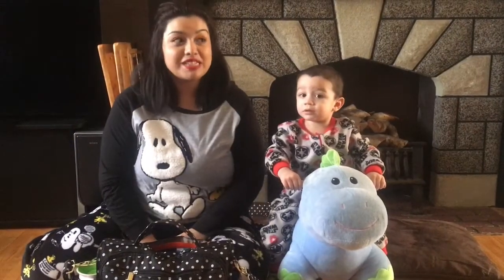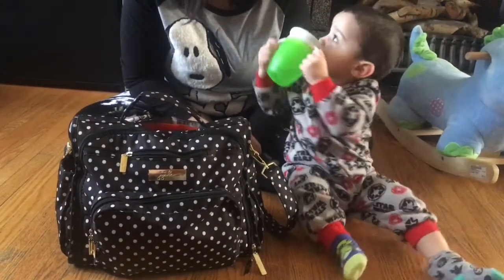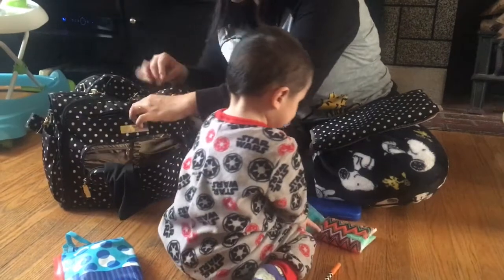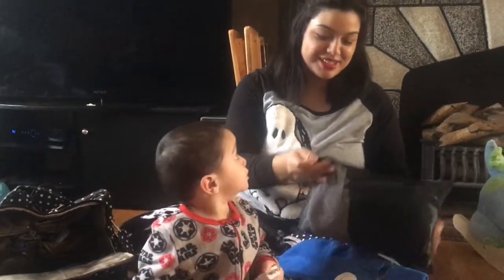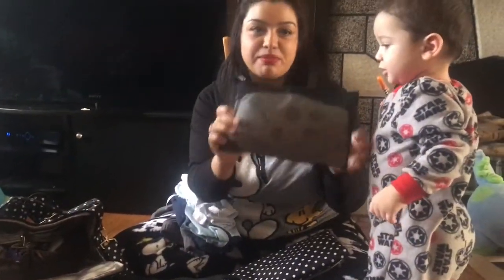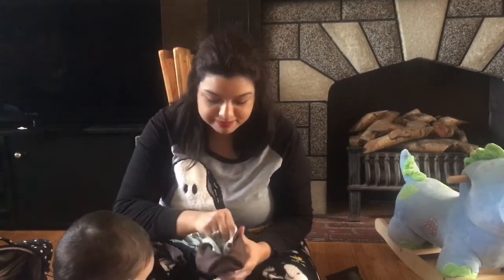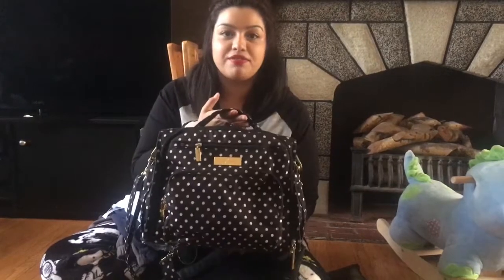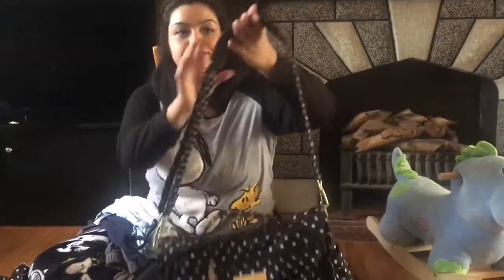What's in My Diaper Bag! Jujube BFF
Hey everyone today is Anthonys debut and for his very first video we decided to share with you all what's in his diaper bag!! Hope everyone likes it! ☺